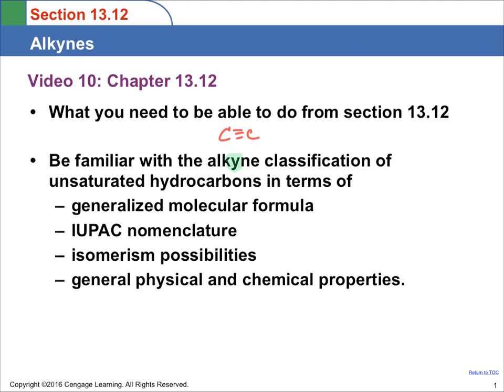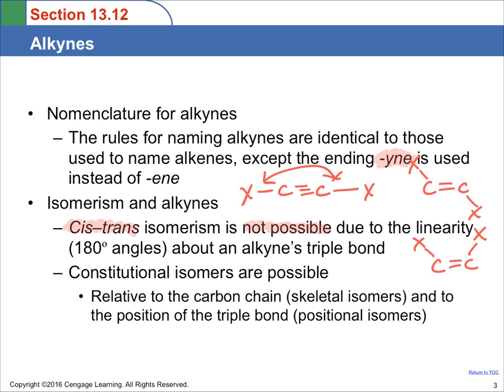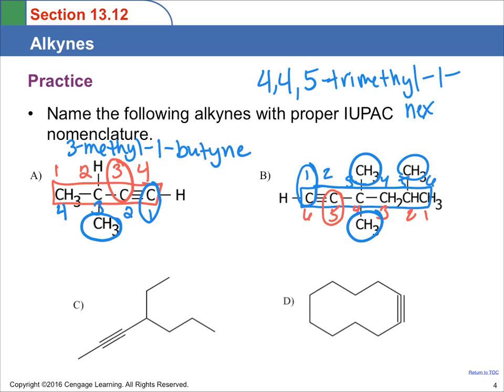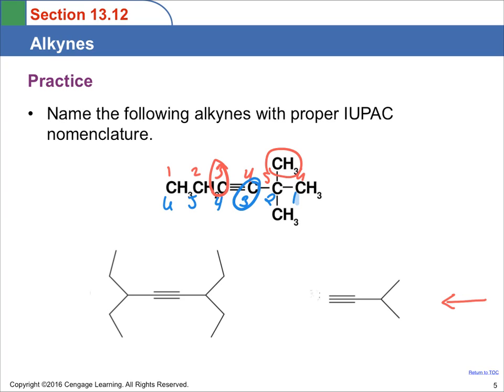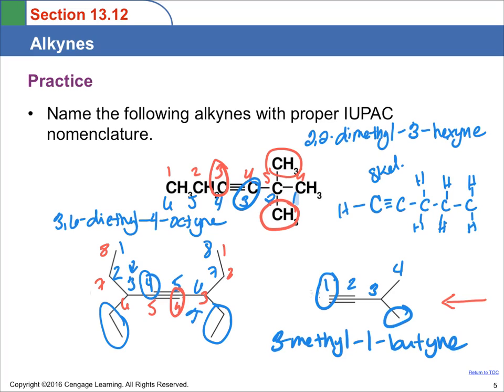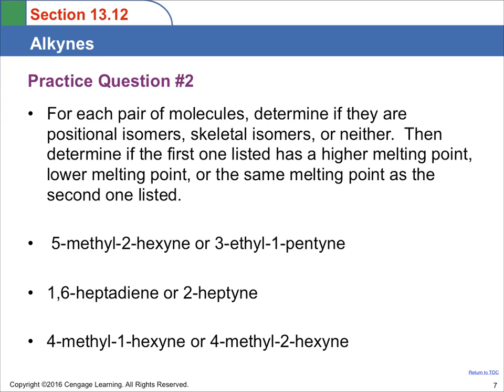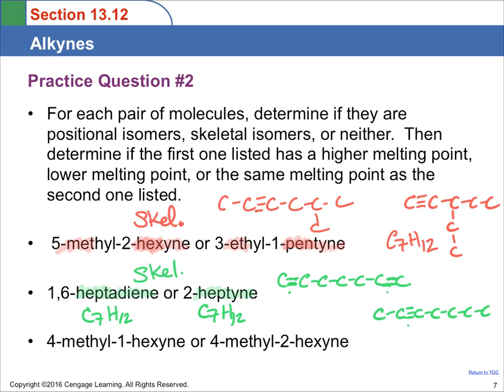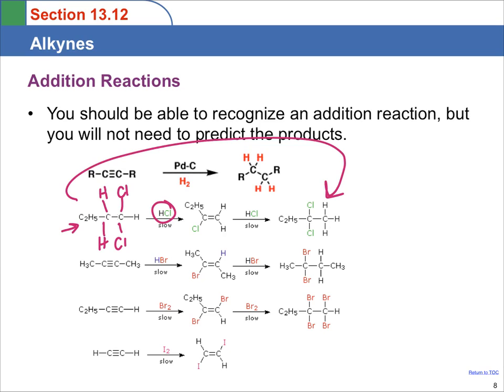CHEM 112 Chapter 13.2 Video 10 - Section 13.12 - Alkynes